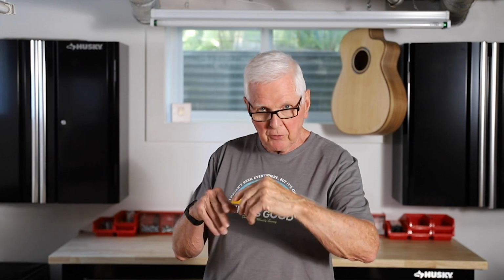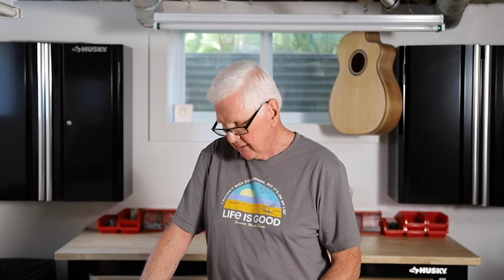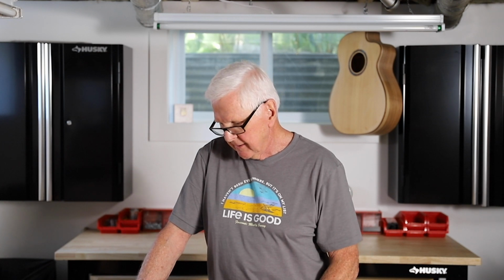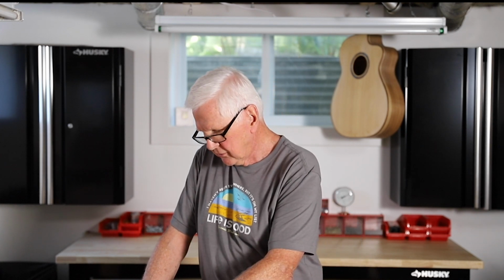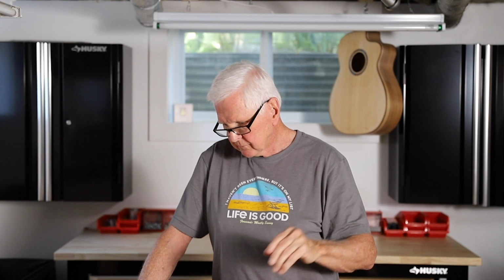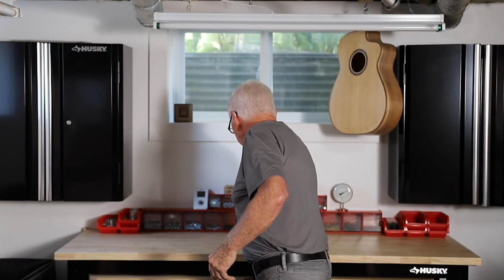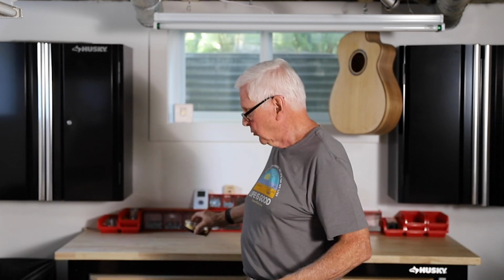Steel-string acoustic guitar answers found here... It's tea time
Building acoustic guitars create lots of questions.  During this tea time with Monty, he answers several questions relating to the guitar, building guitars, his weight loss and how he got started building guitars. This is a quick discussion with lots of questions.

SAFETY FIRST!

GUITAR BUILDING BOOKS/PRODUCTS/TOOLS I USE:
Classical Guitar Making:
In USA
Making an Archtop Guitar:

Glues I Use:
Super Glue:

CAMERA GEAR I AM USING:
DJI Osmo Mobile 3 Combo:
Canon Rebel T7i:
Canon 6D Mark II:
Sigma Lens 24-70mm for Canon:
In USA
IN USA
iPhone 11 Pro:

CURRENT REFRESHMENT OF CHOICE:
In Canada:

MAILING ADDRESS
Address change:
Monty McKinnon
248 Avenue Road